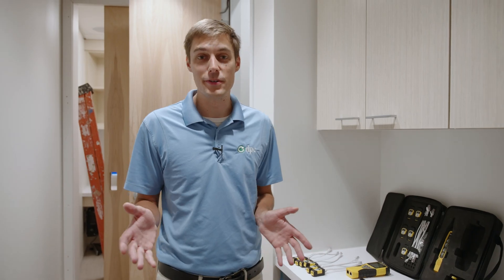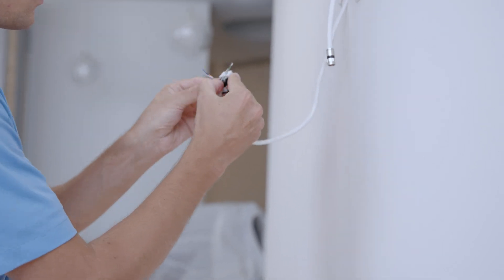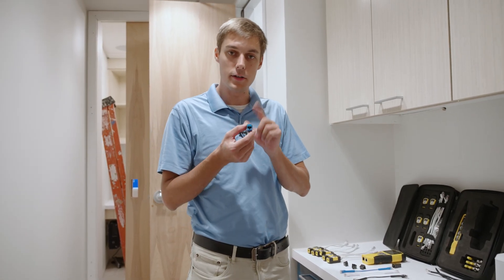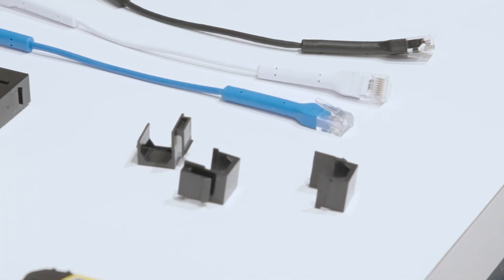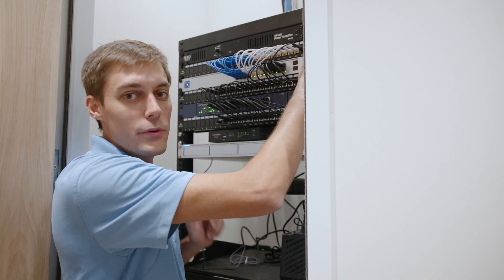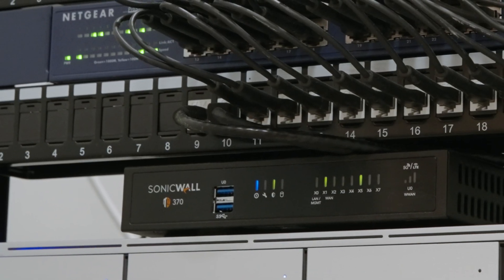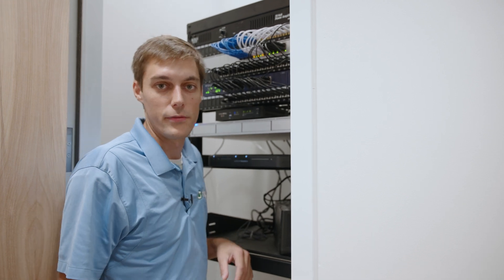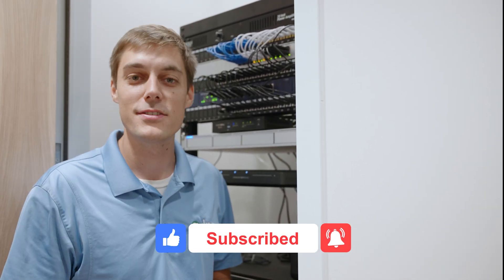Mastering Network Closets: Efficient Techniques and Organizational Secrets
A big part of what we do is designing and building out network closets for our clients, so we wanted to take the opportunity to show the techniques and organizational processes we use when we're building out these network closets for our clients!

Written Info and Blog Post:

Klein Tools Cable Test Kit and Tone Generator
Vertical Cable Patch Keystones
Vertical Cable Crimper (Termination Tool)
Ubiquiti 6" Patch Cables
Double-Sided Keystones
Blank Slates for Patch Panels
Cable Comb
Rolls 70 Volt Amp
Bluetooth Stereo Adapter
Patch Panels
Ubiquiti USW24POE Switch
Netgear 24 Port Switch
SonicWall 370 Firewall
Ubiquiti UNVR (Network Video Recorder)
Empty Rack Mount
APC Battery Backup